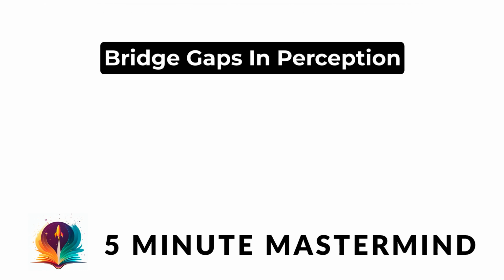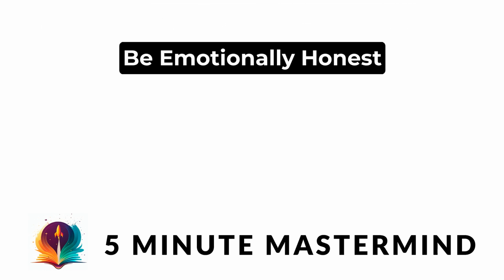Difficult Conversations by Douglas Stone - 5 Minute Book Summary Audio And Subtitles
5 Minute Audio Summary of Douglas Stone's best-selling book Difficult Conversations: How to Discuss What Matters Most. Link to full book

Navigating through tough conversations can be a daunting task, but there's a method to transforming these encounters into opportunities for growth and strengthened relationships. Discover the secrets to mastering difficult conversations by identifying the core focus, whether it revolves around differing perspectives, emotions, or self-perception. Learn to bridge perception gaps, embrace emotional openness, and uncover identity insights to create a comprehensive understanding that leads to meaningful communication.

By watching this 5-minute summary, you'll unlock valuable insights into effective communication and problem-solving techniques. Emphasizing the importance of empathy, active listening, self-awareness, and collaboration, you'll learn to approach even the most challenging conversations with confidence and grace.

The content 5 Minute Mastermind creates is an original work, created in our own style, voice, and tone. We condense the main points and key take ways from each original work, but our content is limited by the particular format we use. The full length book, Difficult Conversations by Douglas Stone offers deeper insight, real-world examples, and references that simply don't fit in this format. For that reason, if you liked this content, we highly recommend you check out the full book

5 Minute Mastermind is supported by people like you.